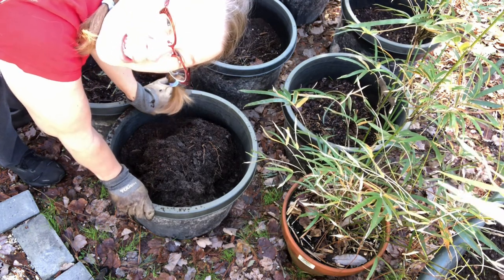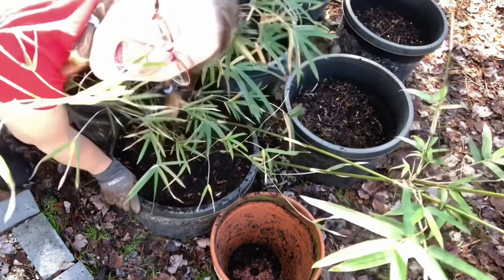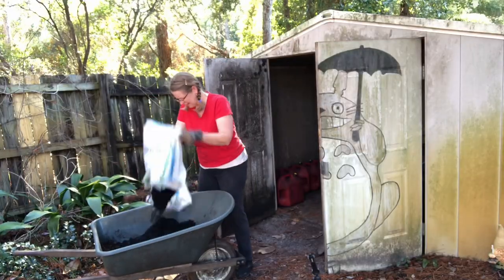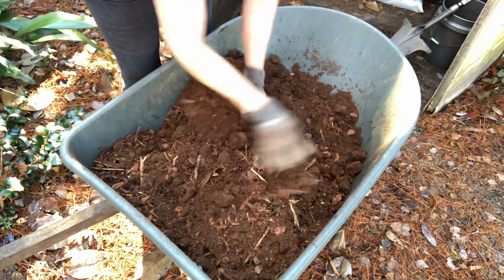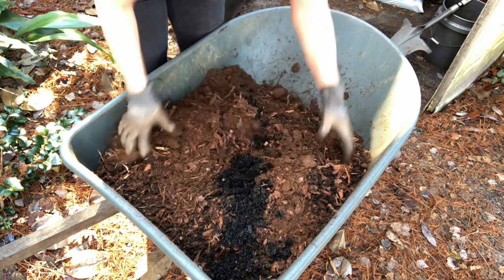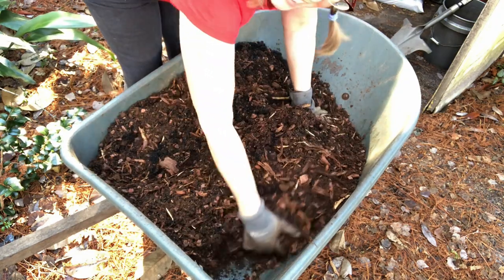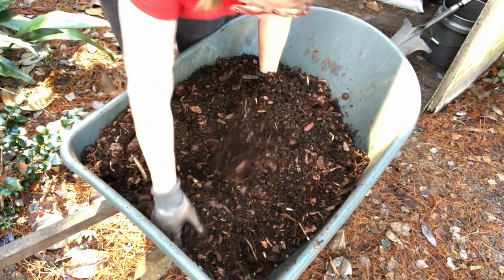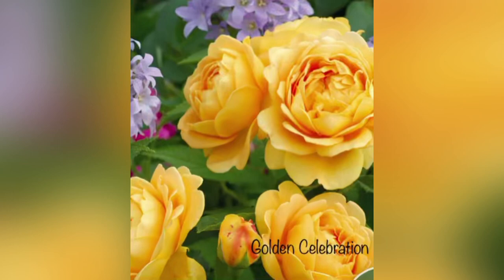Potting Up Bamboo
Potting up bamboo to 15 gallon size pots.